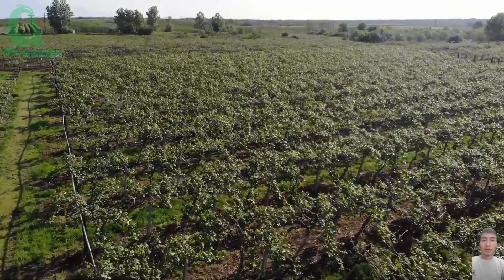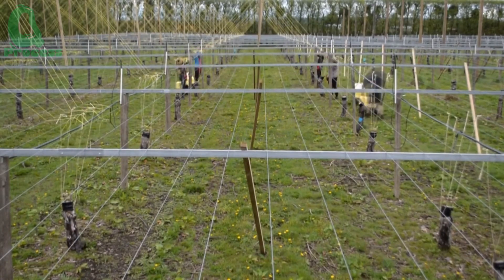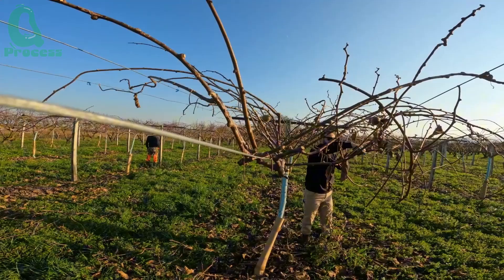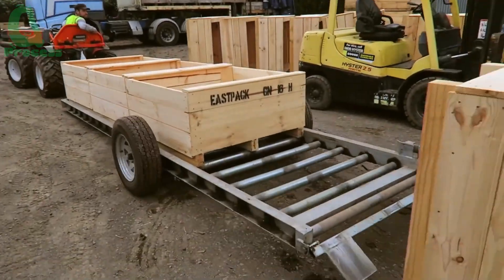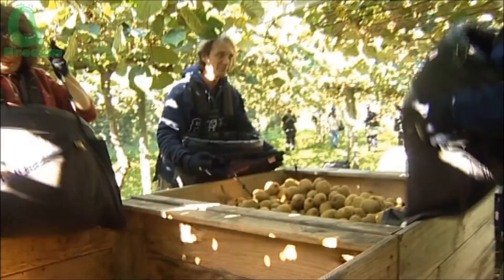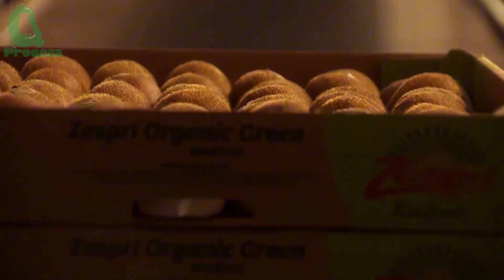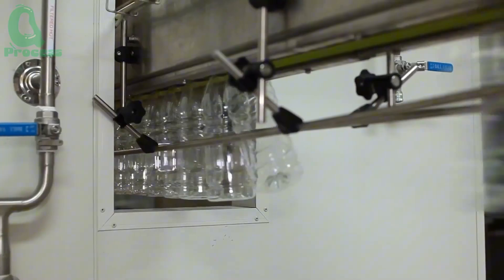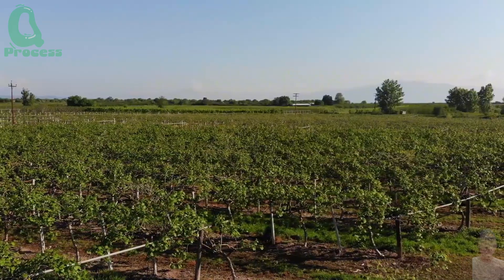The Kiwi Boom: How New Zealand Grows and Processes 500,000 Tons of Kiwifruit for Global Markets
New Zealand is one of the world’s largest producers and exporters of kiwifruit, known for its advanced techniques in farming and post-harvest processing. Achieving the massive target of producing 500,000 tons of kiwifruit annually requires a sophisticated blend of traditional farming practices and cutting-edge technology. This process involves carefully managing each stage—from planting and harvesting to factory processing—while maintaining high quality and sustainability standards.

Growing Techniques
Kiwifruit cultivation in New Zealand starts with selecting the right variety, such as Hayward for green kiwifruit and SunGold for yellow. Farmers utilize precision agriculture techniques, such as drip irrigation and fertigation, to ensure optimal water and nutrient distribution to the vines. Canopy management is critical, as it ensures that vines receive enough sunlight while maintaining good air circulation to prevent disease.

Pollination, a key factor in successful fruit set, is managed by both natural and artificial means. Bees are commonly used alongside mechanical pollinators to ensure high pollination rates, especially during unfavorable weather conditions. Frost protection systems, windbreaks, and even heat pumps are deployed in many orchards to safeguard the vines from extreme weather, particularly in the critical phases of flowering and fruit development.

Harvesting
The harvesting period, typically from March to May, is one of the most crucial stages. Timing is essential, as farmers closely monitor the fruit's sugar levels and size to determine the ideal harvest moment. Kiwifruit is primarily harvested manually to reduce bruising and ensure the fruit remains in top condition for export. Workers carefully pick and place the fruit into bins, which are then transported to processing facilities.

Harvest quality control is implemented in the field to ensure that only high-quality fruit, meeting strict size and ripeness criteria, is selected for export. This minimizes waste and maximizes the profitability of each harvest.

Post-Harvest Processing
Once harvested, the fruit undergoes a detailed processing sequence in factories to prepare it for global markets. The first step is sorting and grading, where automated systems equipped with optical sensors assess the size, color, and internal quality of each kiwifruit. This step ensures that only the best fruits are selected for export, while others may be redirected for alternative uses like juice production.

After sorting, the fruit is cleaned and rapidly cooled to preserve its freshness. Cooling is a critical step that slows the ripening process, allowing the fruit to be stored for extended periods. Following cleaning and cooling, the fruit is packed into protective trays or cartons, ready for long-distance shipping.

Storage of kiwifruit typically takes place in controlled-atmosphere rooms, where temperature, humidity, and oxygen levels are regulated. This allows the fruit to maintain its quality for months, ensuring it reaches international markets in the best possible condition.

Conclusion
The success of New Zealand’s kiwifruit industry is a result of both innovation and meticulous attention to detail at every stage of the process. From advanced growing techniques in orchards to high-tech sorting and storage systems in factories, every step is designed to ensure the highest quality fruit for export. By continually refining these processes, New Zealand remains a global leader in kiwifruit production and export, contributing significantly to the country’s economy and meeting growing global demand.

00:00 Intro
00:34 Preparing the soil
00:59 Setting up trellises for vines
01:31 Planting the vines
01:51 Irrigation and fertilization system
02:27 Pruning the vines
03:00 Pollination
03:41 Harvesting
05:14 Post-harvest processing